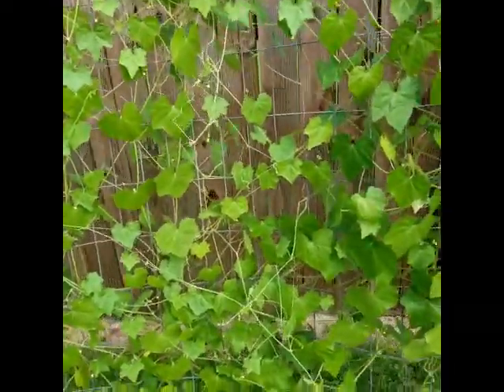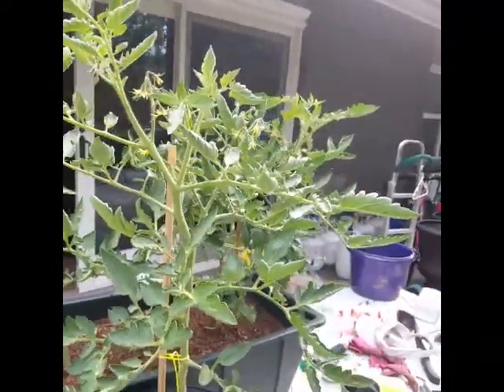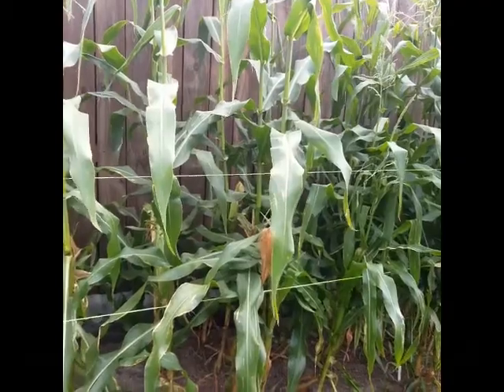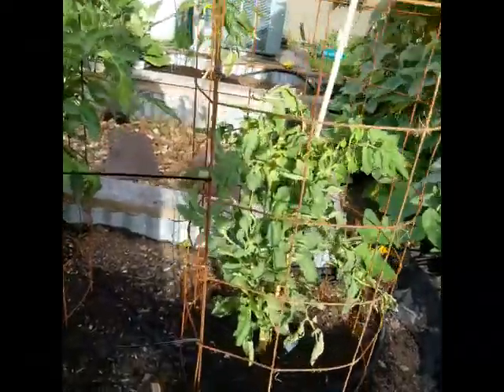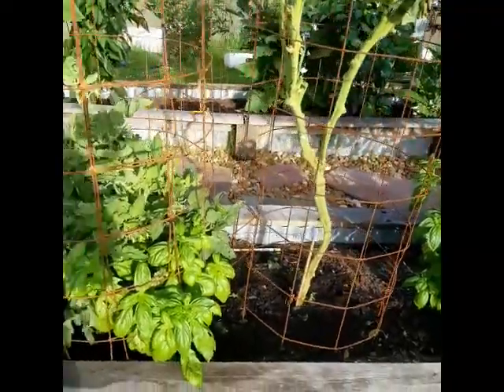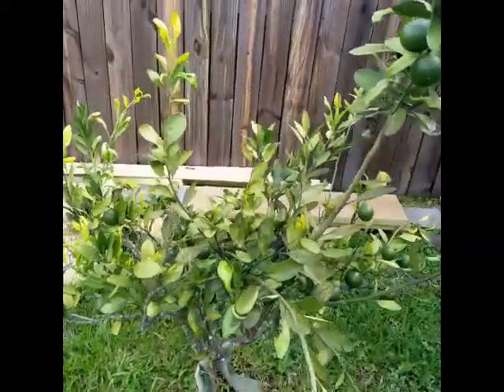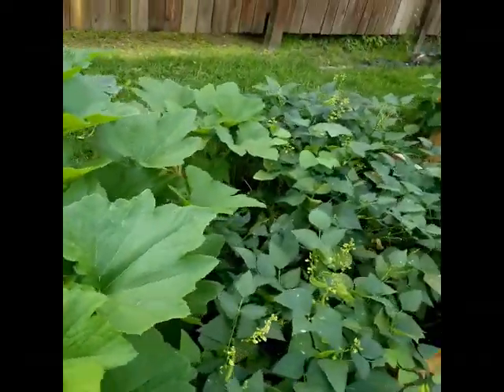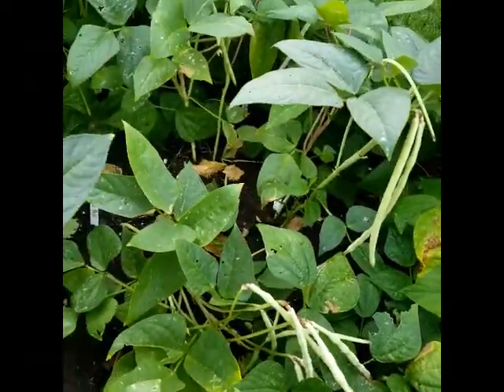Saturday Morning Garden Talk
Going to try and do a video a week in or around my garden. Please let me know what you think and how we are doing.